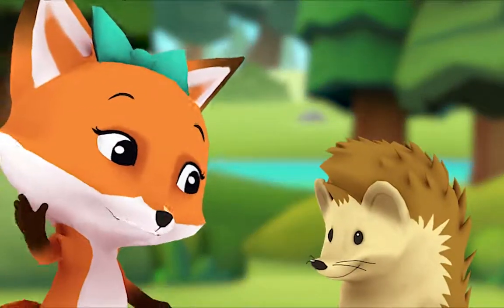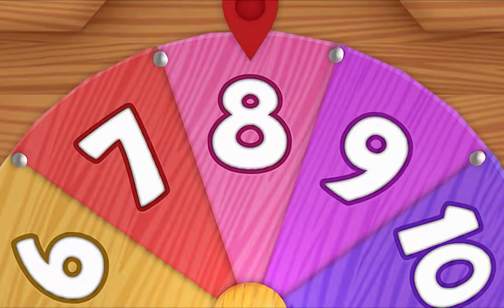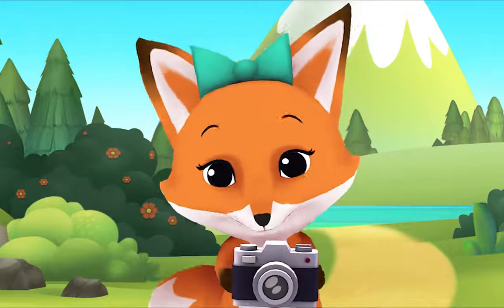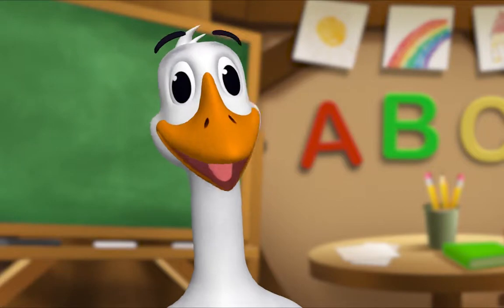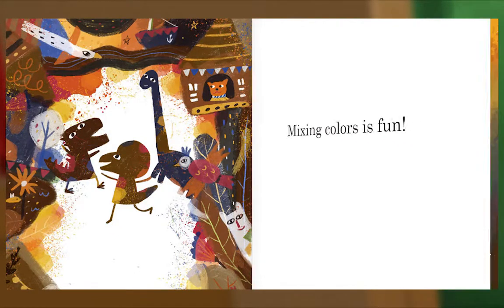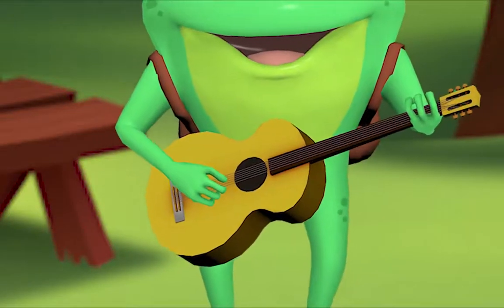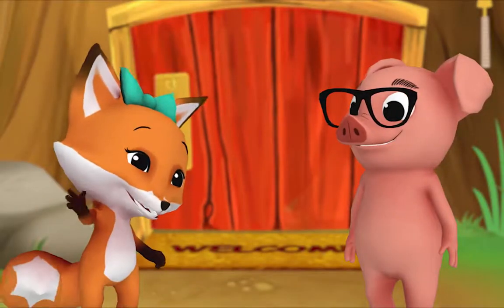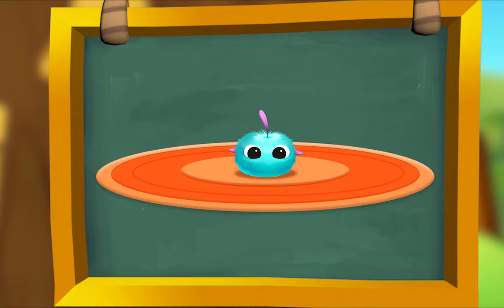Animal Island Learning Adventure (AILA) Preschool Learning System | Learning Session